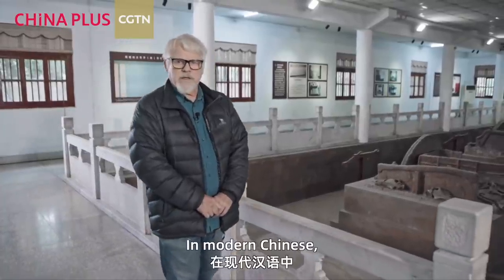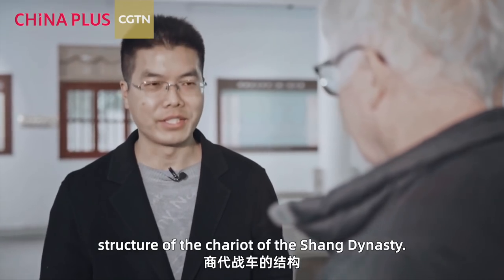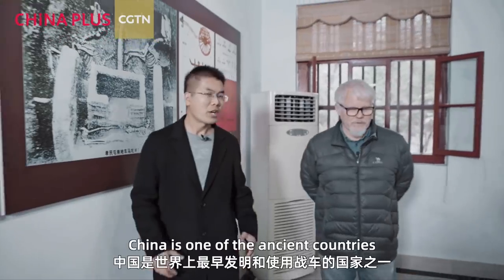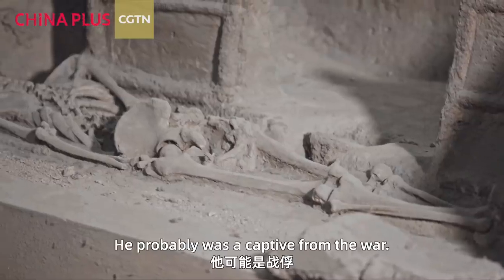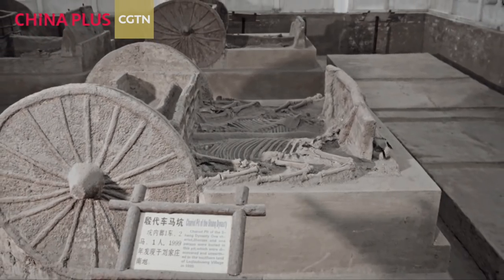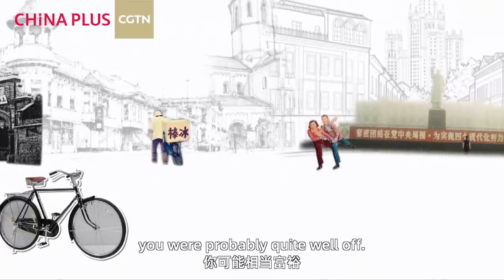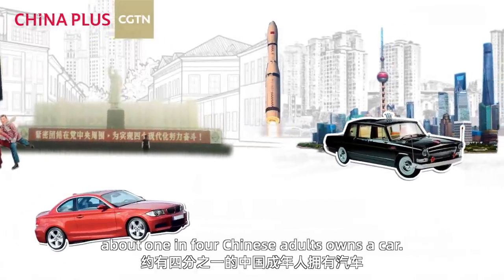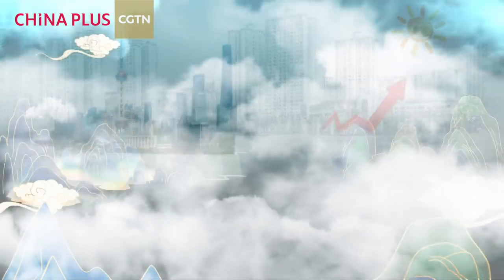What did a 'car' in ancient China look like?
"A small room with walls and windows, always runs in the middle of the road, with pedestrians walking on both sides." Guess what that is. It's a car. Chinese characters are considered to be pictograms, so why can't we find any wheels on the character? Uncle Hanzi will travel back in time to see the cars people "drove" in China 2,000 years ago.